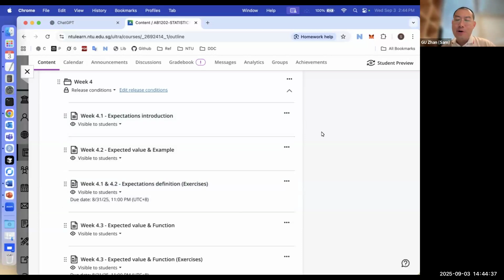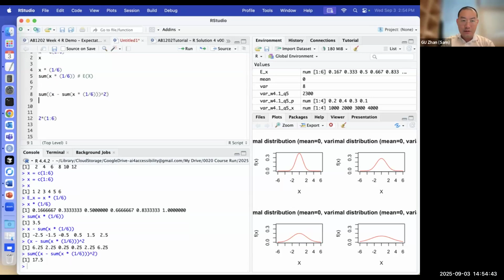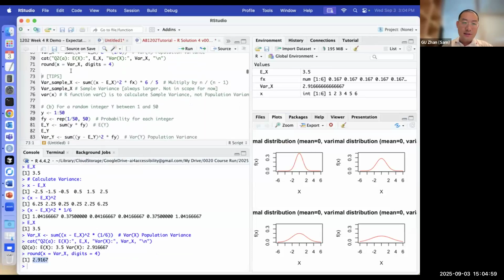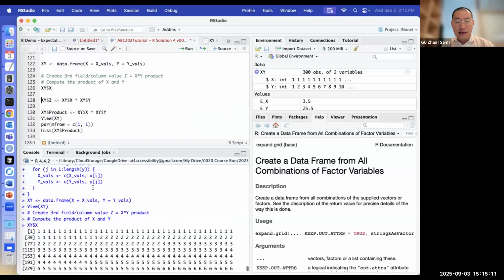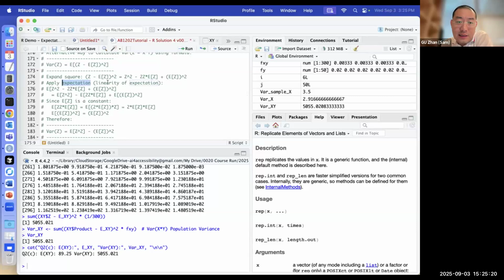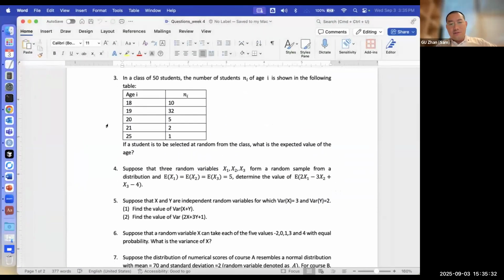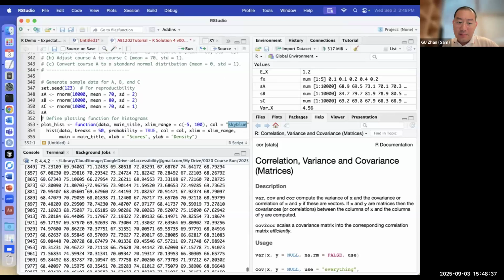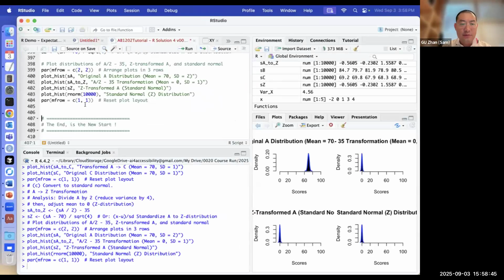Week 4 Ad Hoc Tutorial Walk Thru 1920x1080